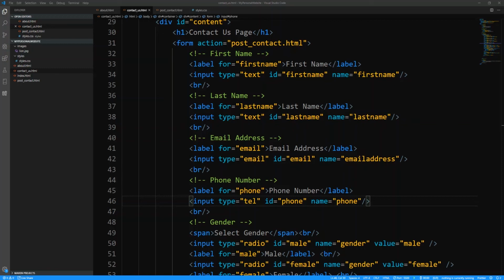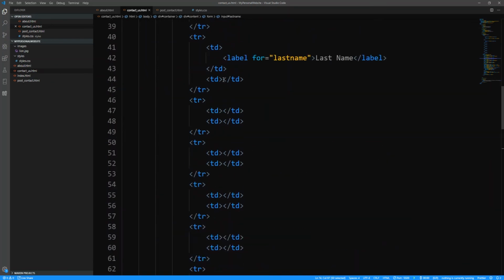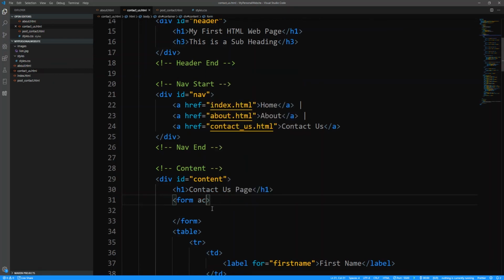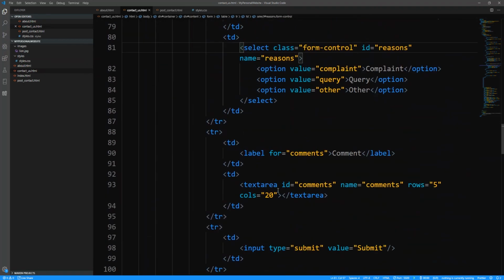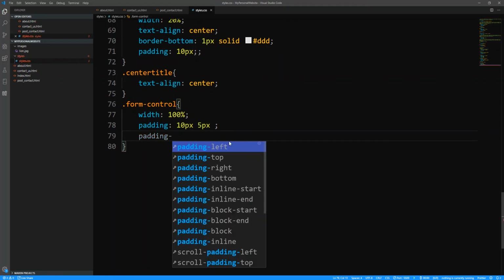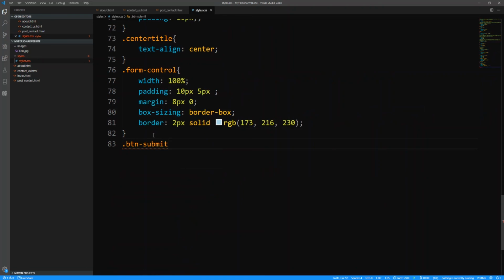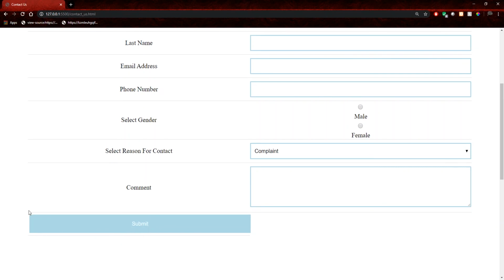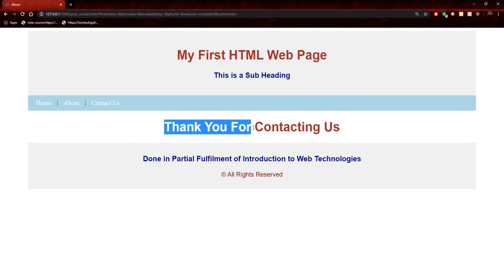HTML Forms and Tables | Trevoir Williams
In this video, we explore using a table to structure our form layout and style it with CSS. This is a step to step guide for the beginners to develop Forms and Tables using HTML and then styling it with the use of CSS.